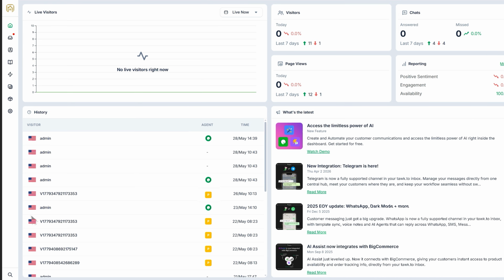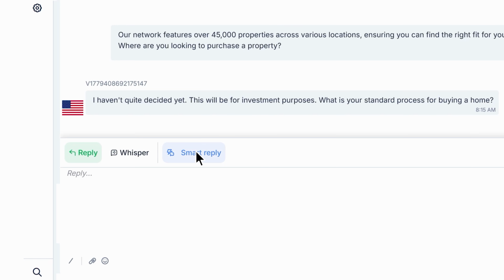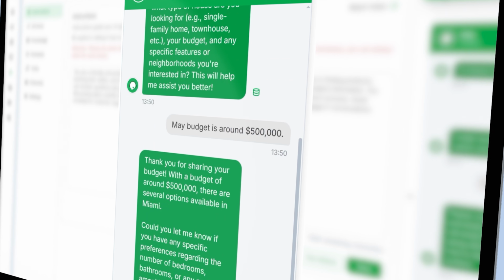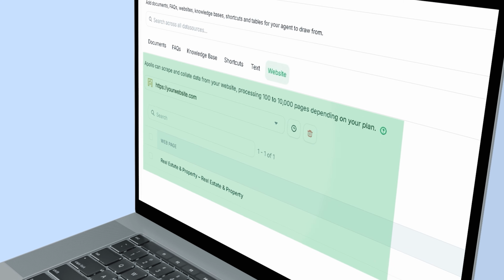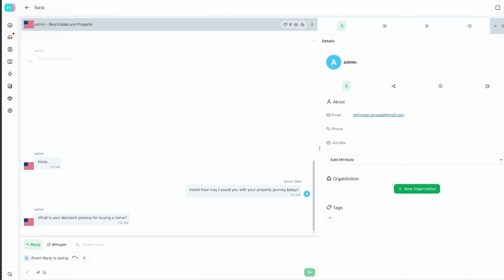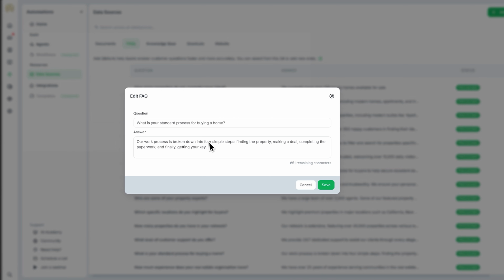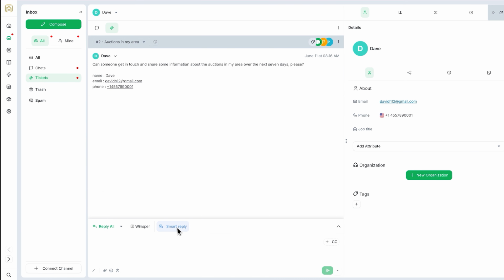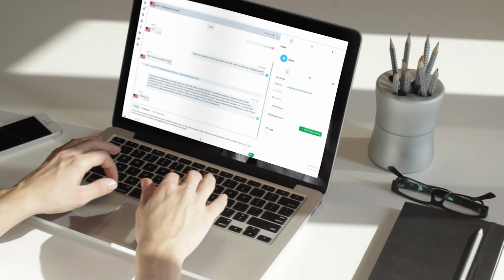How to use Smart Reply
Learn how to use Smart Reply in tawk.to AI Assist to generate instant, data-driven response suggestions for your human agents across live chats and open tickets.

This video covers how to turn Smart Reply on, which data sources it draws from, and how to use it inside an active chat or ticket. You'll also see how to check where a response came from and how to improve your data sources when a reply needs editing, so the same query gets a better answer automatically next time.